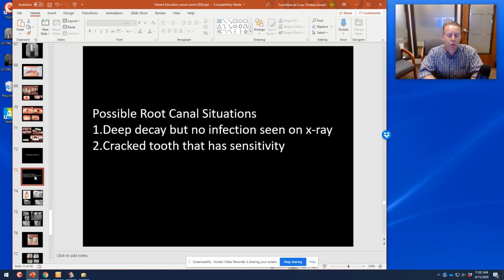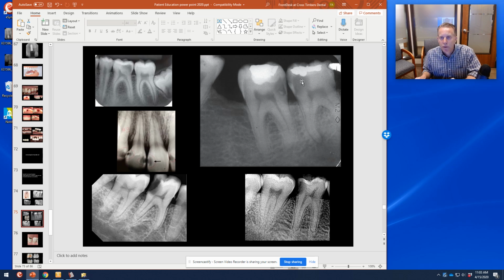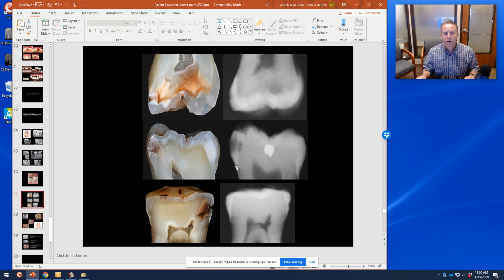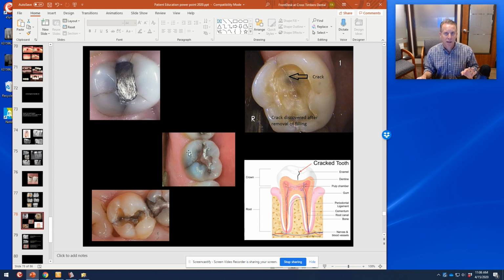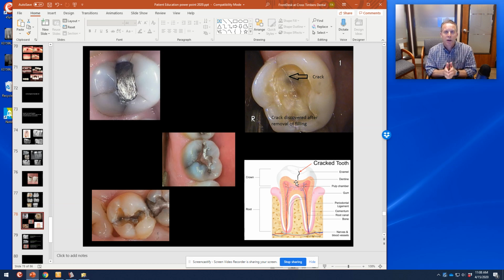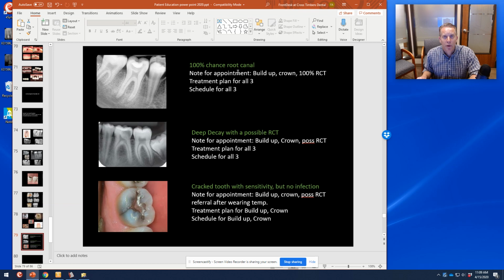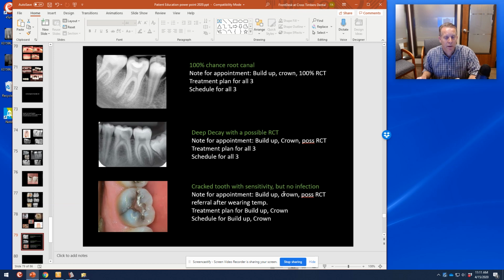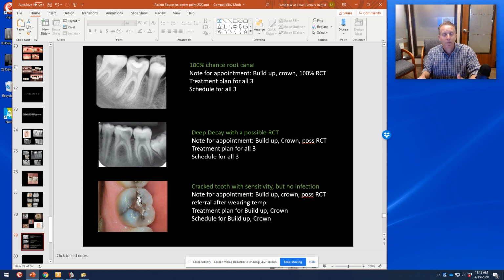Scheduling for a Possible RCT